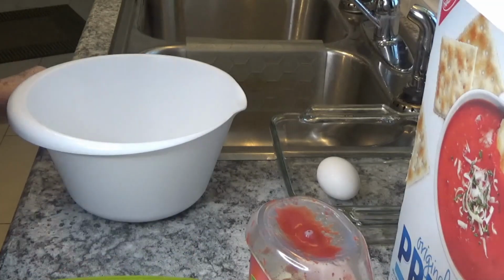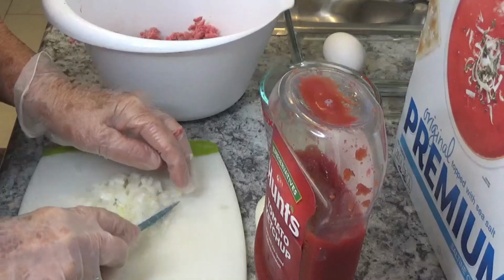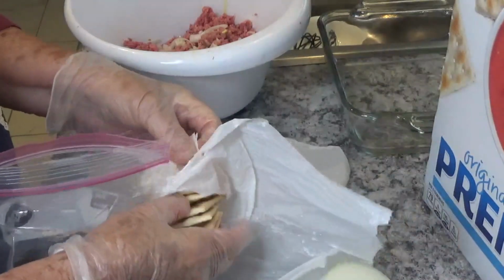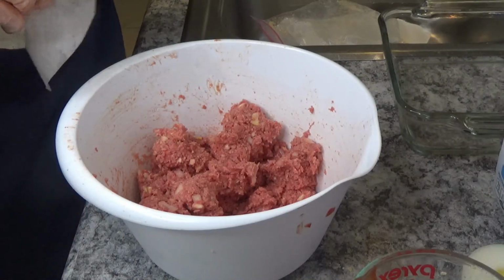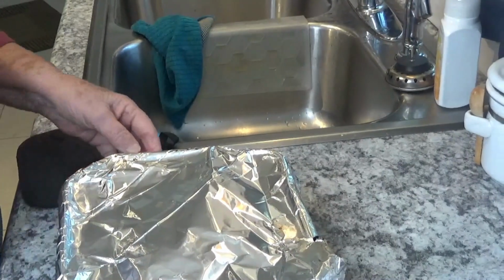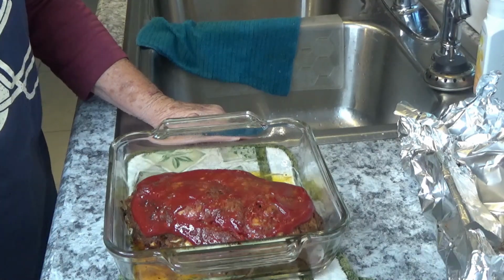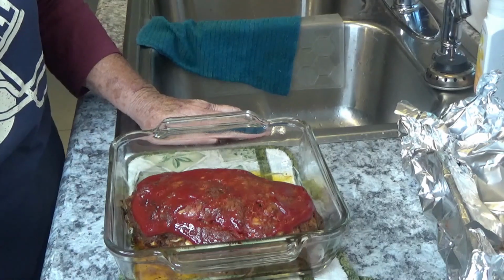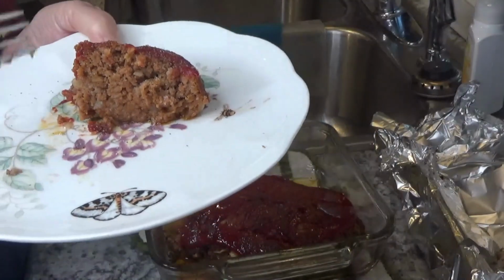Cracker Hamburger#recipes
Ingredients:
1. 1lb Hamburger
2. 1 /3 cup Chopped Onions
3. 1 Egg Beaten
4. 1 Cup Crushed Saltine Crackers
5. 1/2 Cup Ketchup
6. 1/4  Cup Milk
7. Salt and Pepper
8. 5 X 9 dish or Loaf Pan
 Spray dish/pan with Pam. Fold into loaf shape
Bake at 350 degrees for 45 Minutes covered with foil. Remove foil spread  ketchup on top and bake additional 15 minutes. Temperature should be 160-165 degrees when done. Add salt and Pepper. Enjoy!